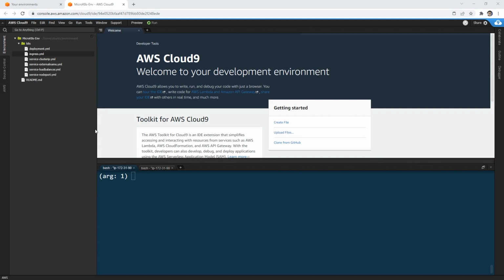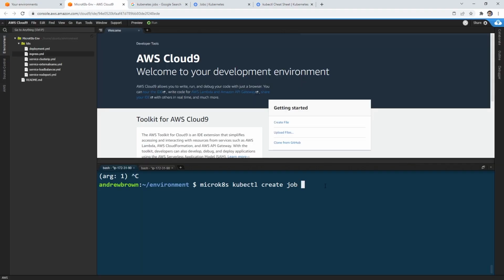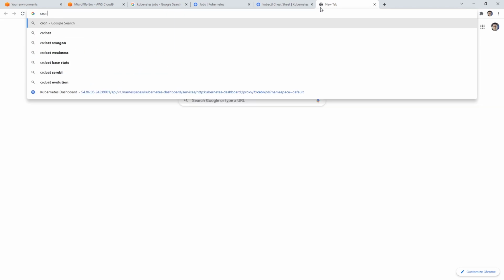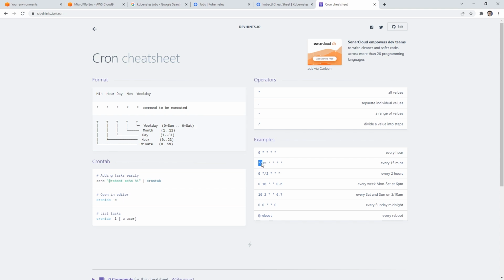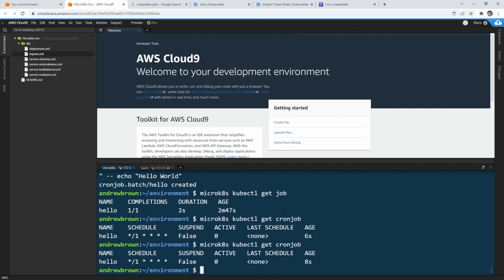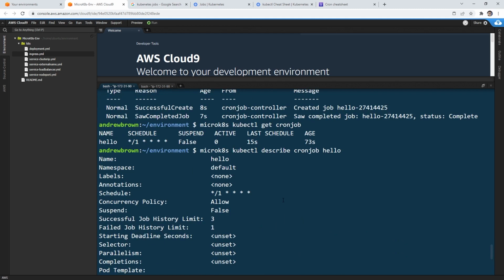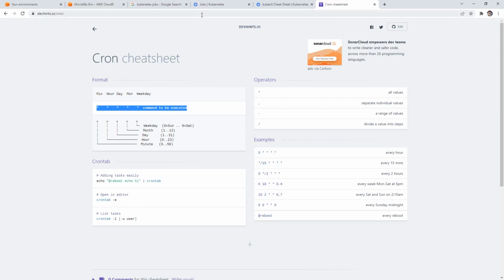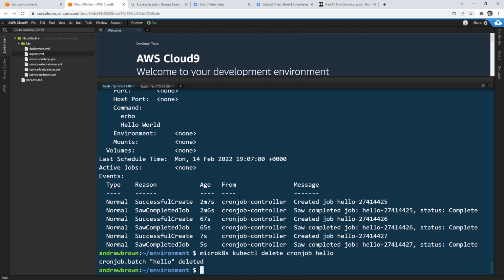Jobs in Kubernetes: Scheduling and Managing Tasks - KCNA Course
Explore how to create and manage Jobs in Kubernetes. Follow along as we schedule tasks and understand the use of Job resources.